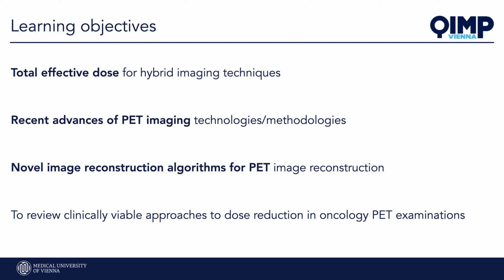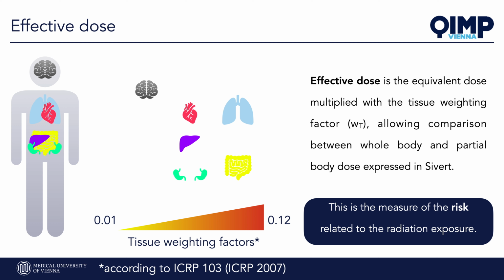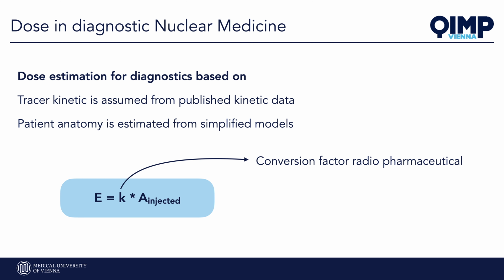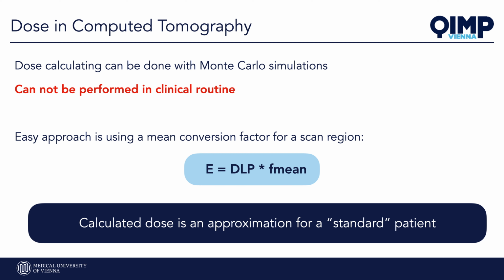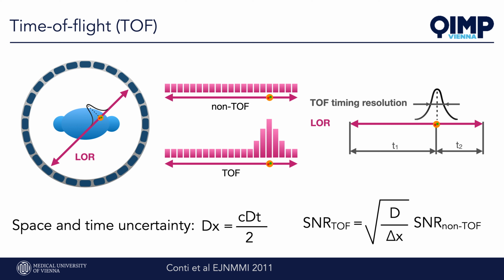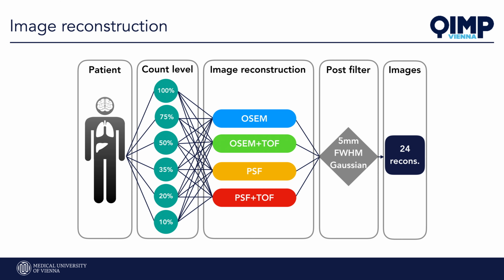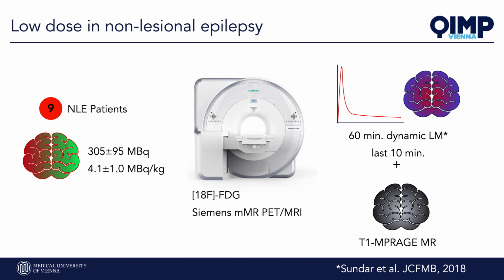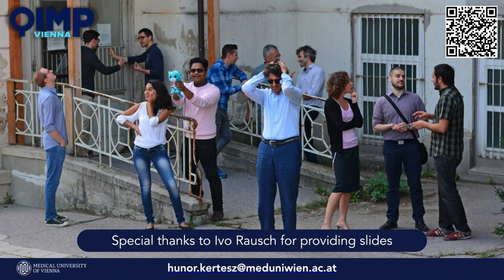Radiation doses and patient exposure issues | European Congress of Radiology 2020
ECR2020 Highlight Week #6

Optimising the management of children with cancer: how to improve?

Radiation doses and patient exposure issues

Learning Objectives
1. To understand the source of the total effective dose for hybrid imaging techniques.
2. To appreciate recent advances of PET imaging technologies/methodologies that could lower the effective patient dose.
3. To understand the novel image reconstruction algorithms for PET image reconstruction that could lead to the same image quality with less injected activity.
4. To review clinically viable approaches to dose reduction in oncology PET/CT examinations.